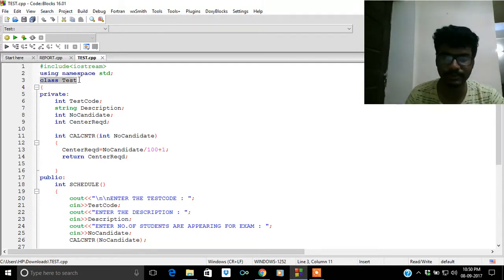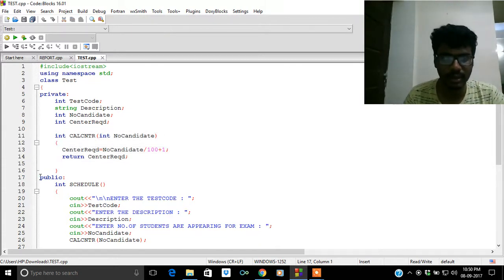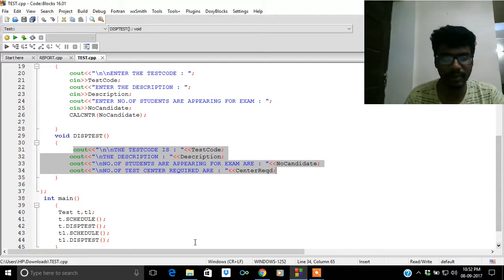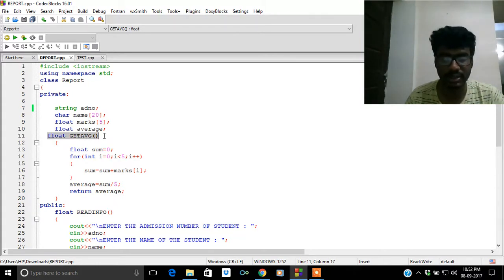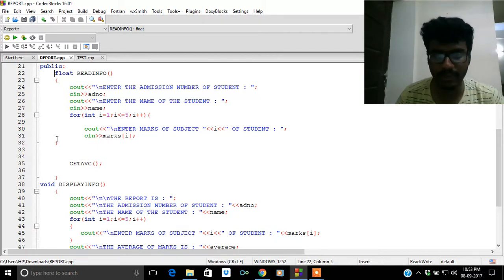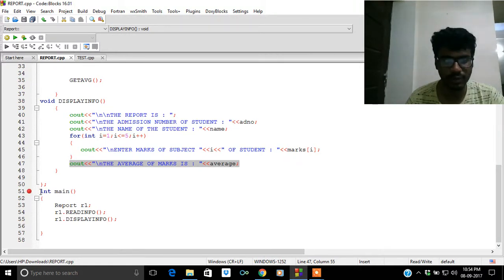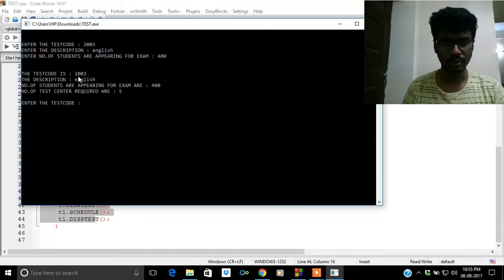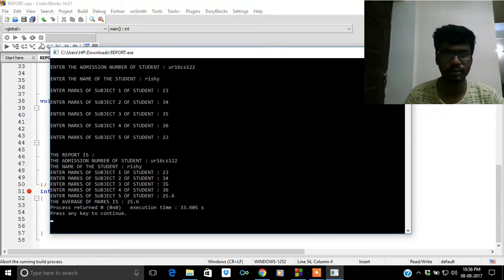Class and objects